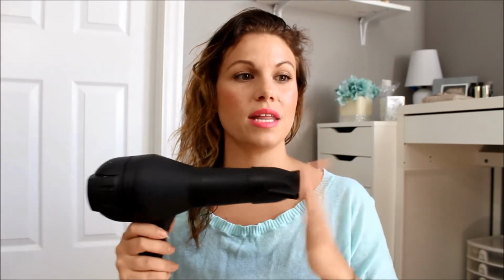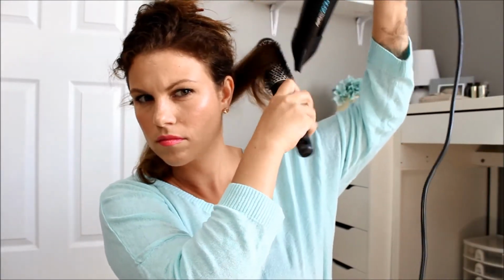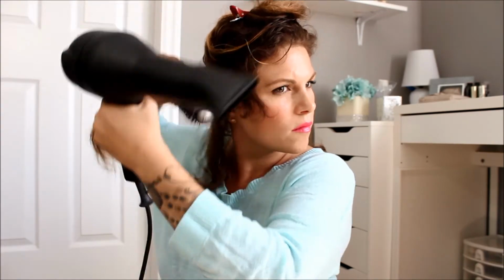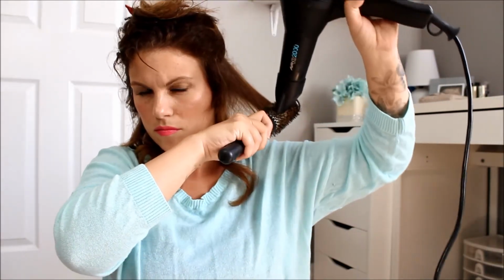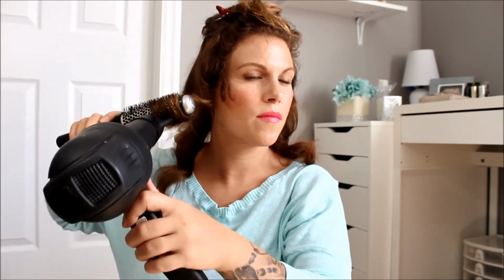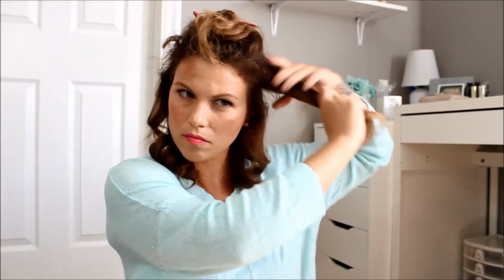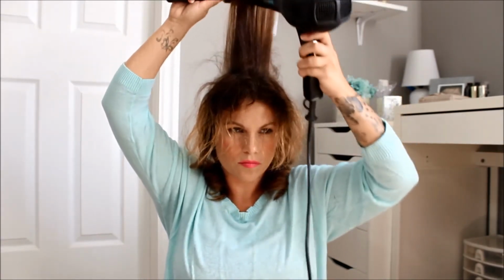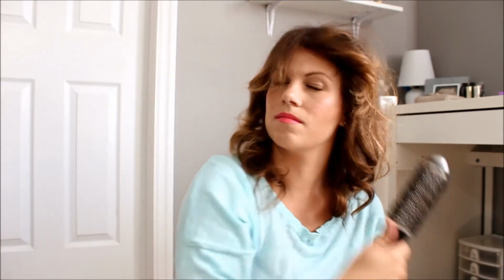How to/ wavy blow dry routine!!!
blow dryer Avanti ultra 2000 available on line
on amazon and Canada's beauty supply